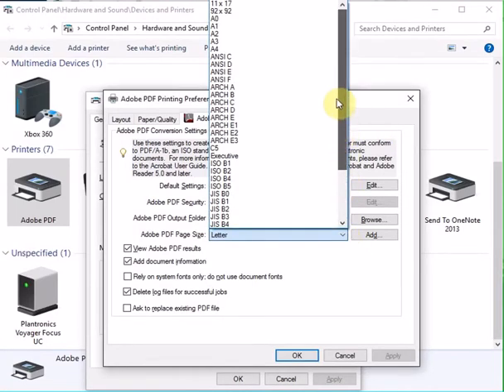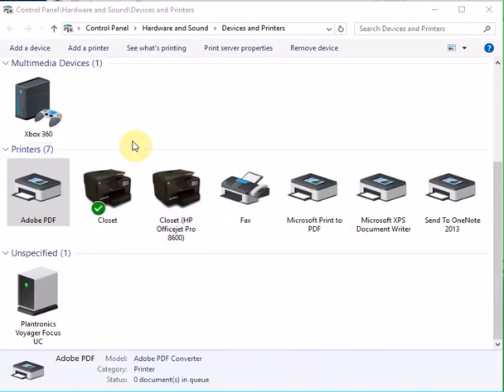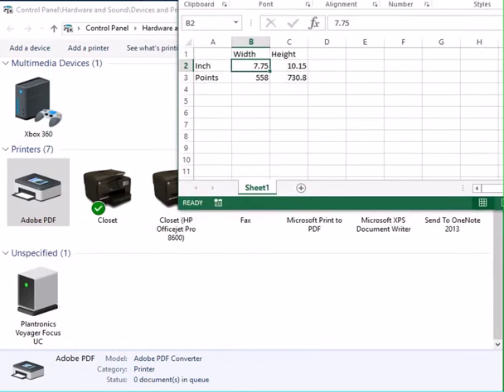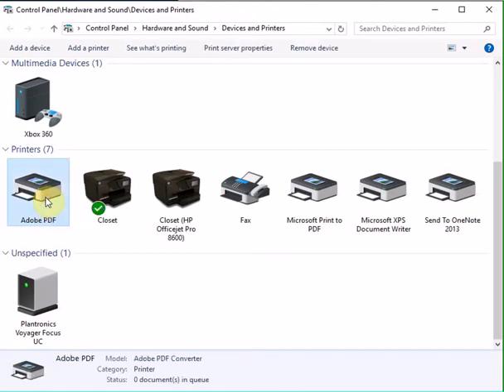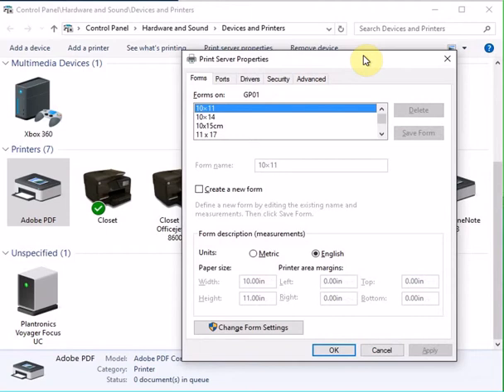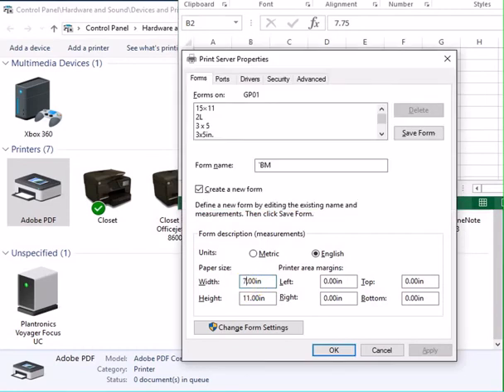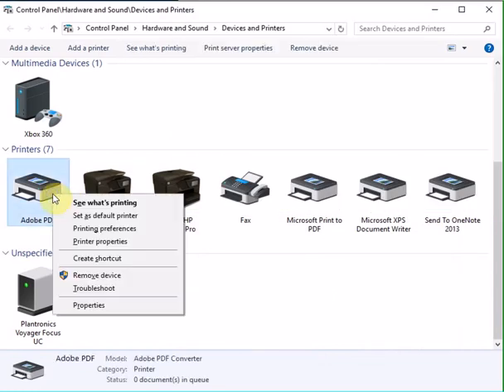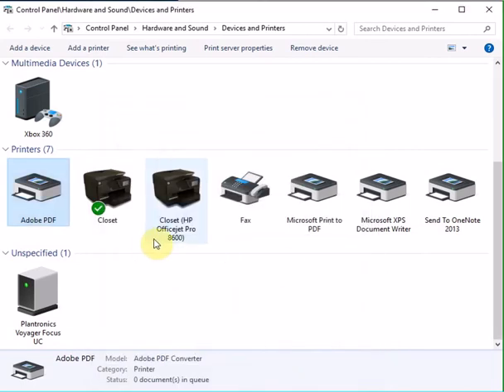New Print Form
Adding a custom Paper Size for a printer